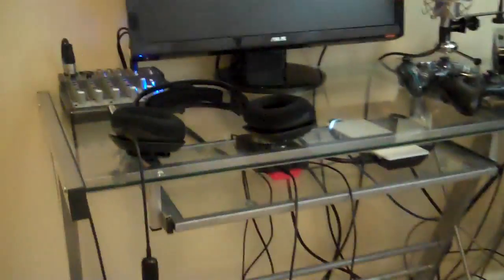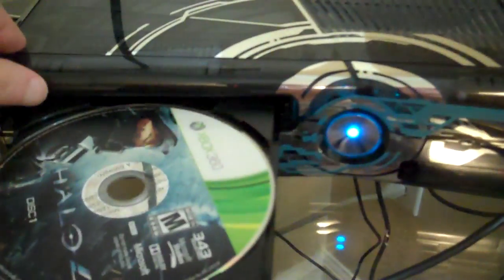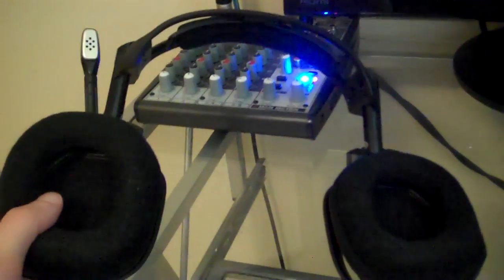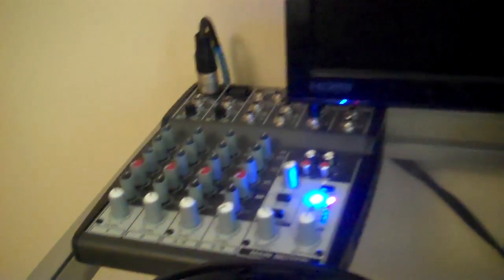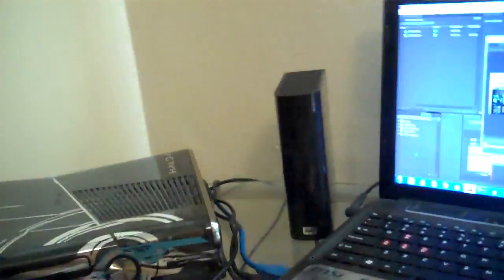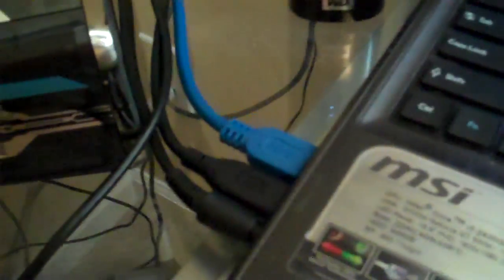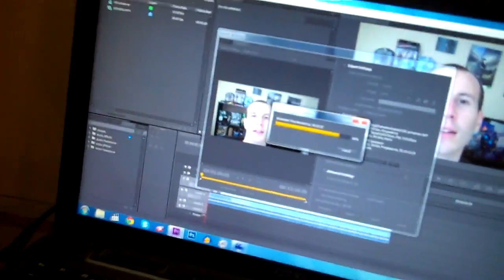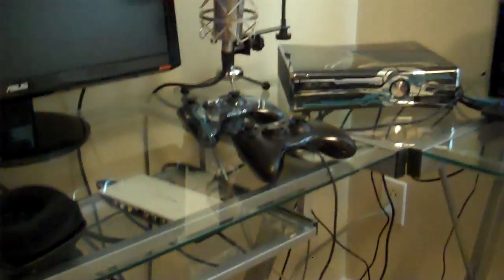Nak3d Halo Gaming Capture Setup!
A quick rundown of my capture hardware and software so you can see how to make high quality gaming videos!

A lot of people were asking about pricing, so I've added estimates onto the end of each item. You obviously want to build into higher quality items only if your Youtube channel is becoming successful; otherwise, there are less expensive quality items out there!

Laptop: MSI GE620 ($1100)
Capture Card: Black Magic Intensity Shuttle ($200)
Console System: Xbox 360 (Halo 4 Bundle) ($400)
Controller: Black Wired ($50)
Microphone: Shure KSM32 ($500)
Pre-amp: Xenyx 802 ($80)
In-game Audio: Astro A40 Audio System (Headset + Mixamp) ($250)
Monitor: ASUS VH236H 23" ($180)
External Hard Drive: 2 TB Western Digital ($100)
Personal Laptop: Macbook Pro

This video was created under Microsoft's "Game Content Usage Rules" using assets from Halo 4. It is not endorsed by Microsoft and does not reflect the views or opinions of Microsoft or anyone officially involved in producing or managing Halo 4. As such, it does not contribute to the official narrative of the fictional universe, if applicable.